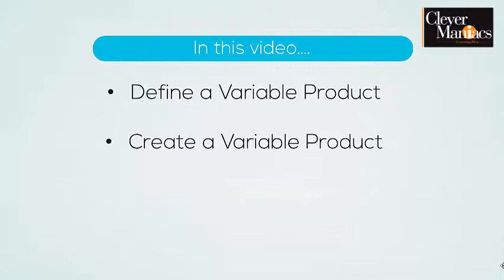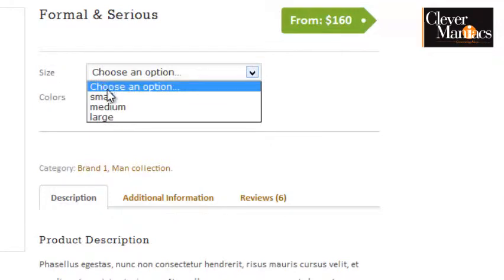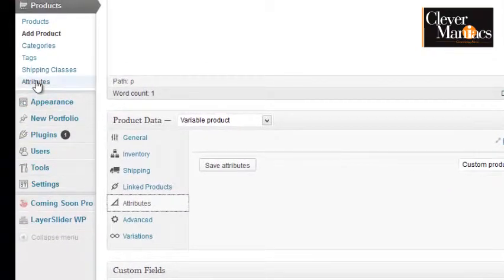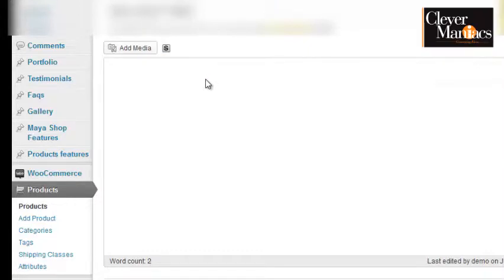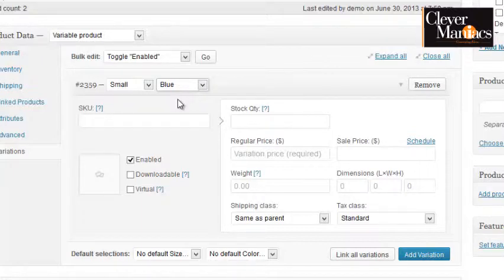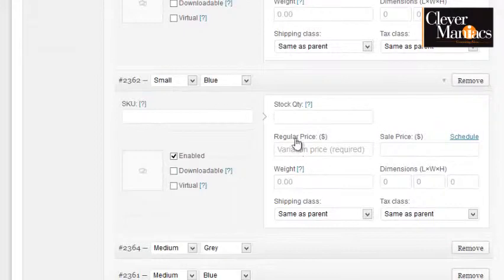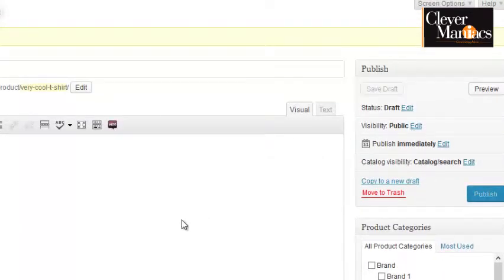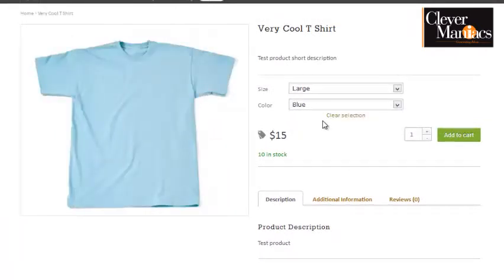Clever Maniacs WooCommerce Tutorial Video-3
Clever Maniacs Welcome you to the Learning Woo Commerce Video 3, Adding A Variable Product.  In this video we will introduce you adding a variable product in WooCommerce.